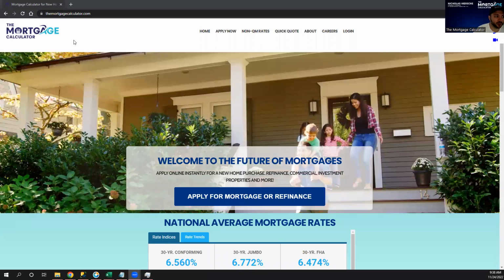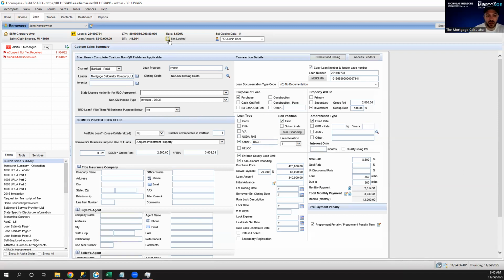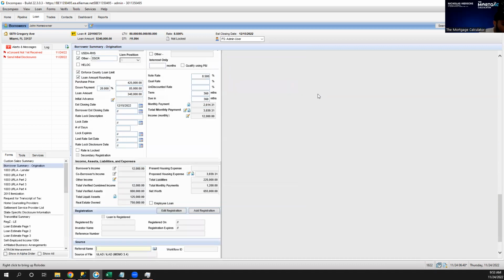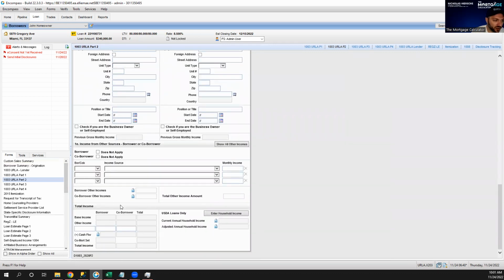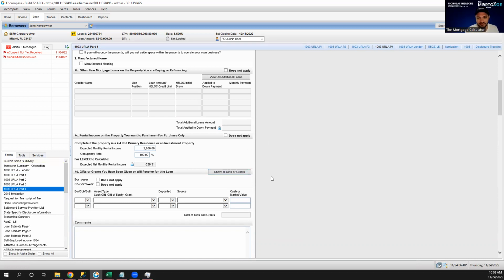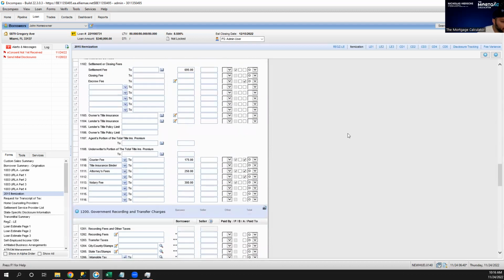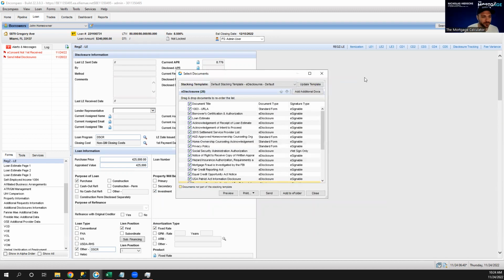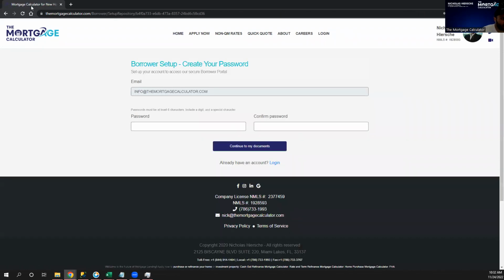How to Set Up a DSCR Loan in Encompass for Loan Officers and Mortgage Brokers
Loan Officers and Mortgage Brokers learn how to properly set up a DSCR loan in Encompass from Start to Finish! The Mortgage Calculator closes dozens of DSCR loans every month and has all the settings you need in Encompass to close your first DSCR loan!

The Best Loan for Real Estate Investors Looking to Qualify with No Employment or Income is a DSCR or Debt Service Coverage Ratio Loan!

This Non-QM mortgage product uses the Net Operating Income (Cash Flow) from the subject investment property to qualify the loan. It does not require full documentation for the owner of the property or LLC, typically rates are set based on the FICO score of the primary borrower, but employment and income documentation are not required.

DSCR = Net Operating Income/Debt Service (PITIA)

DSCR Mortgage Programs Available:
Purchase / Refinance / Cash Out Refinance
Up to 85% LTV Purchase
Up to 80% LTV Cash Out
Up to 30 Year Fixed
Up to 40 Year Interest Only
Up to $3M Loan Amount
No Income or Employment Used
600+ Credit Minimum
1-4 Unit Properties
5-8 Unit Properties
Mixed Use Allowed
Condos & PUDs Allowed
LLC's Allowed

Apply Now to Purchase an Investment Property Using a DSCR Program at  All Time Low Rates!

Or Use One of Our Alternative Non-QM Loan Programs for Real Estate Investors Including: Conventional, DSCR, Cash Flow, No Doc, Bank Statement, Foreign Nationals, Hard Money and More!

For Real Estate Investors we have a variety of commercial lenders to choose from with dozens of products including Non-QM Programs Such as No Doc, Bank Statement, DSCR, Foreign Nationals, Hard Money and many other types of loans. Let us shop over 100 lenders and banks to find the best loan for your property.

Specialty Loan Types:

Private Money & Hard Money Lenders
Bridge & Blanket Loans
Fix & Flip & Rehab Loans
Real Estate Portfolio Loans
For a Portfolios of 2 Or More Properties Please Apply on our Real Estate Investor Portfolio Loans Page Now!